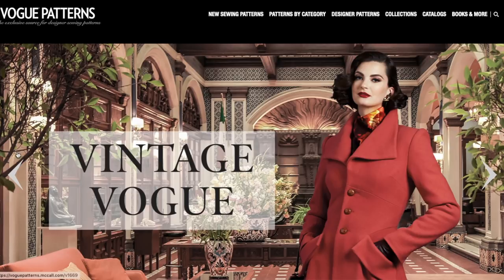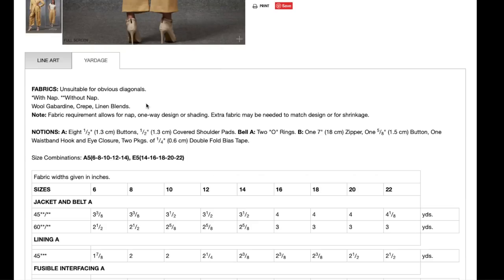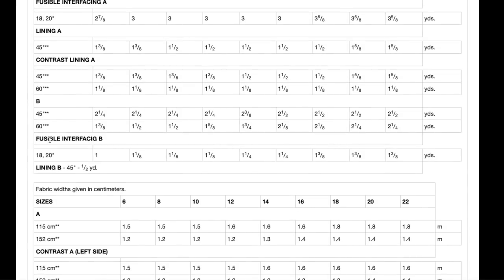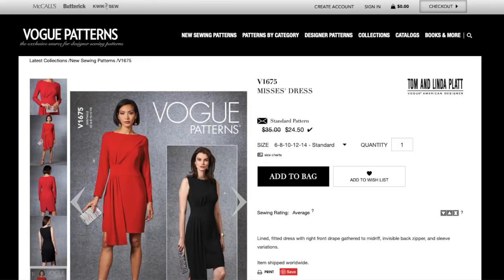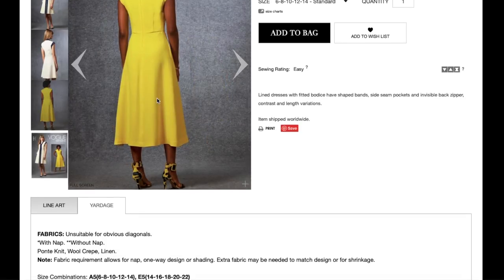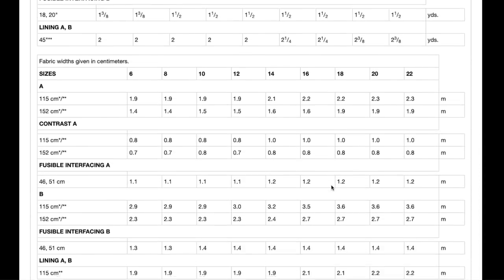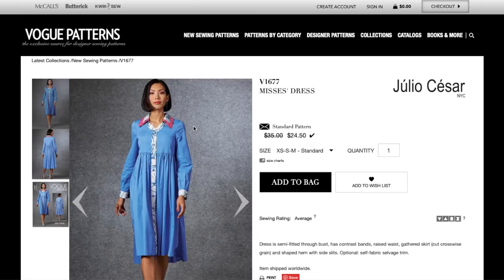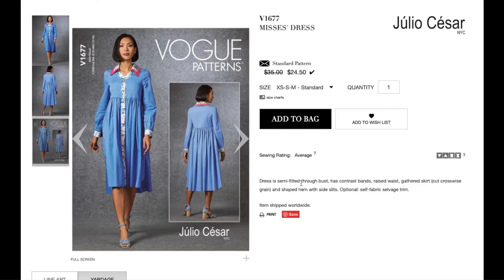Vogue Sewing Patterns Spring Collection | 1st Impression Review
Vogue's spring sewing pattern collection is here and I'm reviewing each of the patterns upon initial first impression. Watch to see all of the patterns and hear my assessment of each one including design, possible drafting issues, and fabric choice.